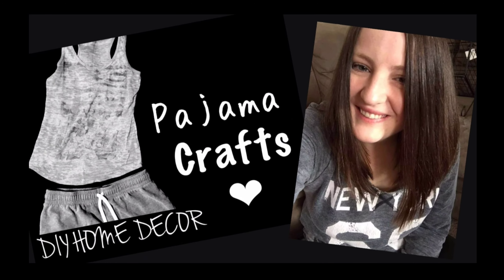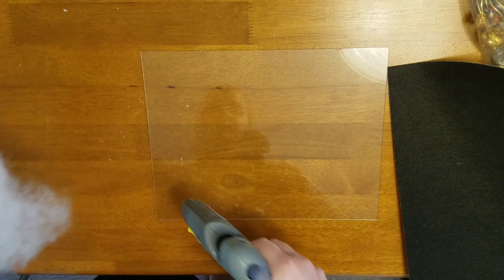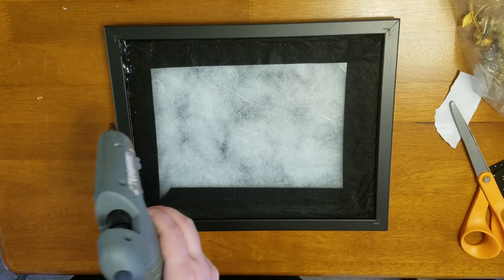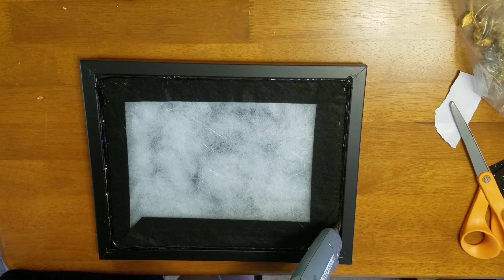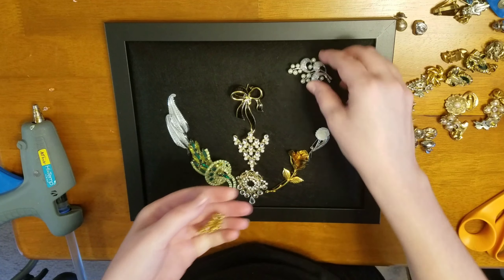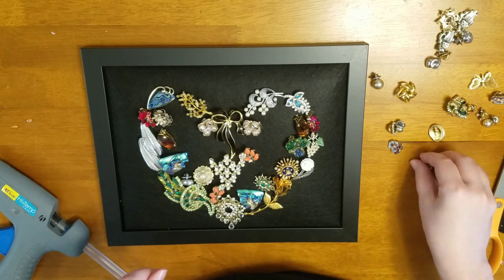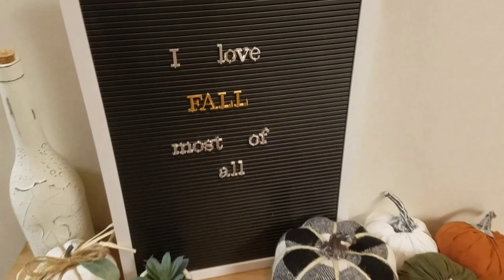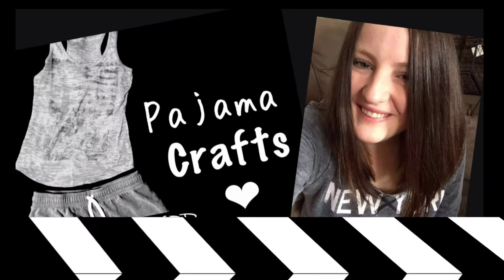VINTAGE JEWELRY DIY | WHAT I MADE WITH MY GRANDMA'S JEWELRY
Hey Friends👋
This DIY is super special to me because I made it with my grandma's jewelry!! I think it turned out gorgeous!! The camera definitely doesn't do it justice. Enjoy the video😊

This code expires October 25th.